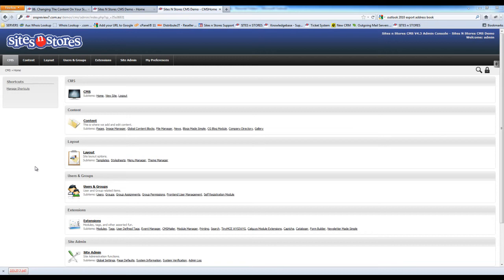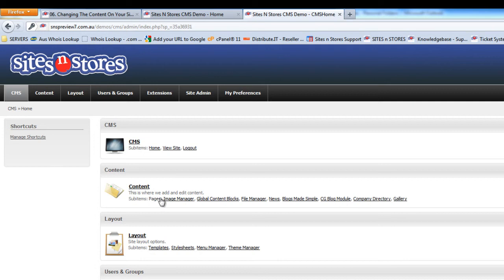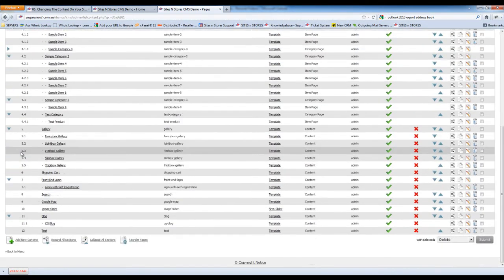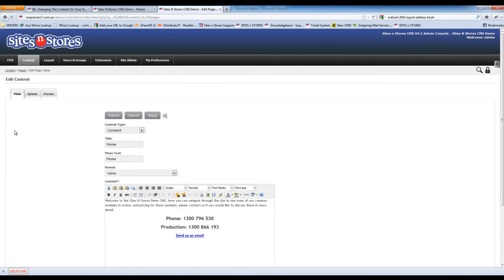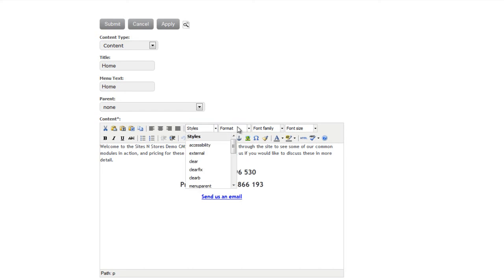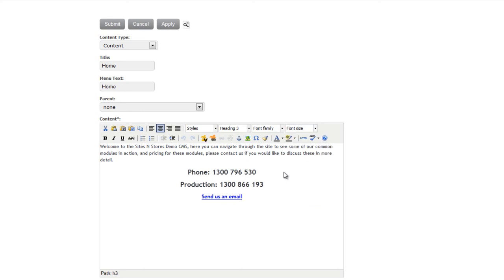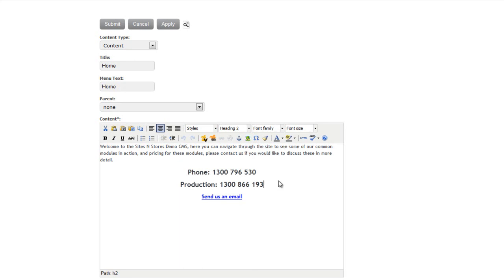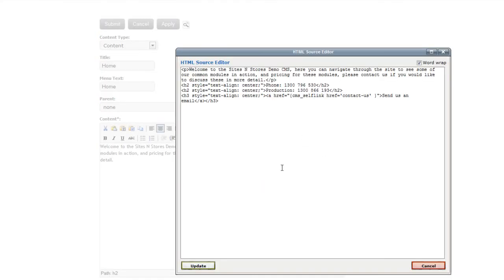Changing the Content on Your CMS Site - SitesNStores Support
Video tutorial showing how you can edit basic content on your CMS